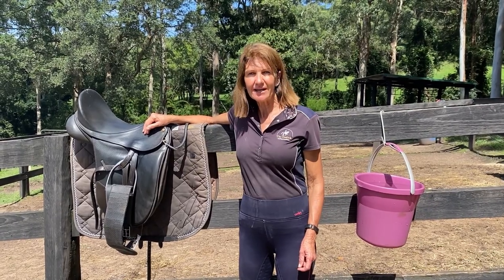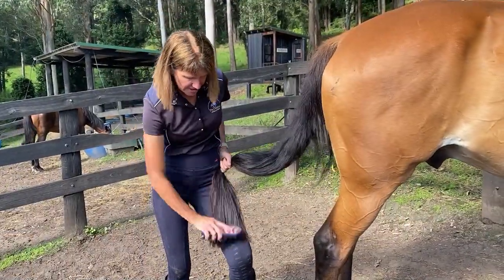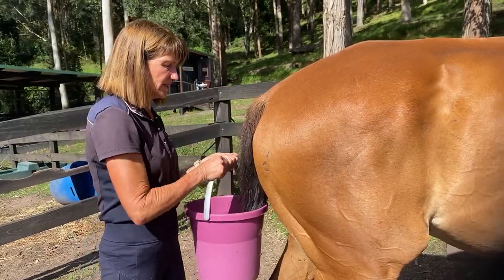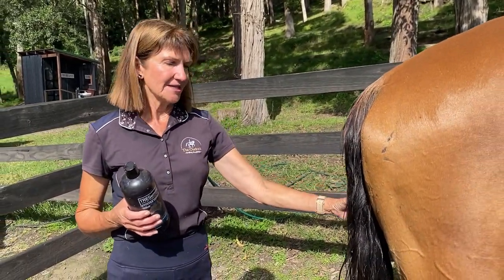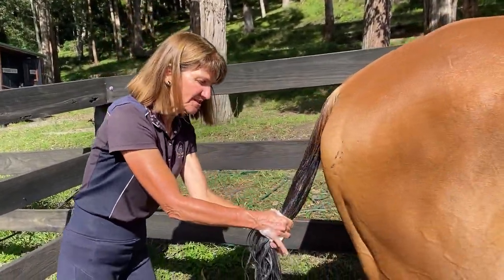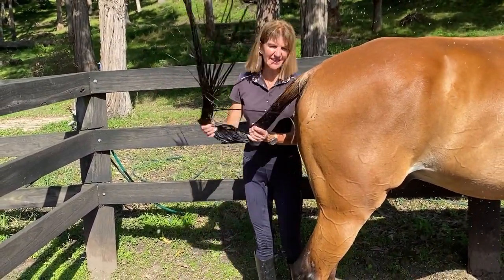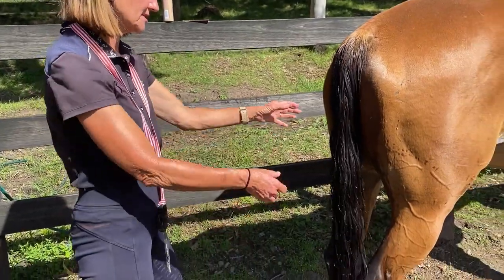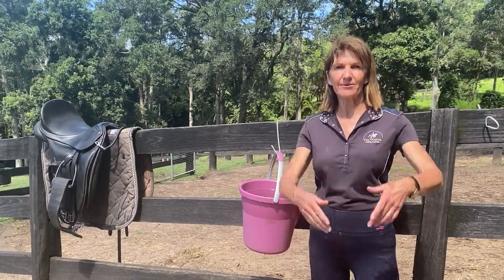How To Wash Your Horses Tail (Part 1) - The Outlook Riding Academy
In this video, Sam shows you how to wash your horse's tail with just one bucket of water, while giving you tips and tricks on how to keep your horse's tail healthy and well maintained.